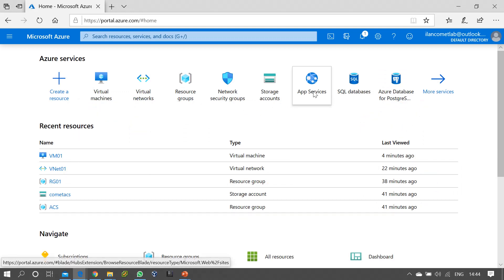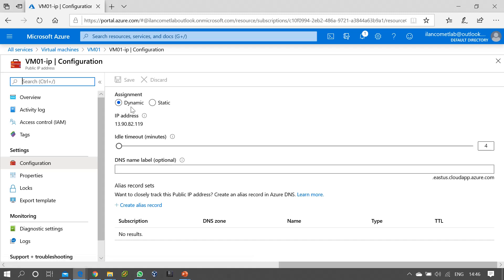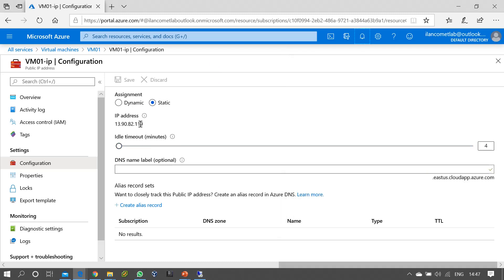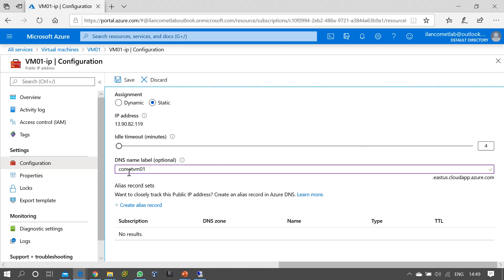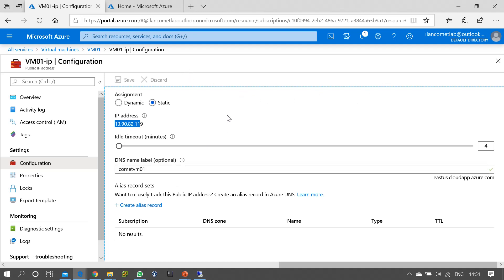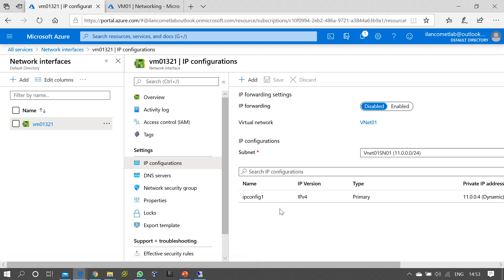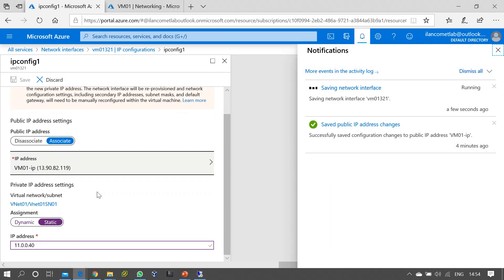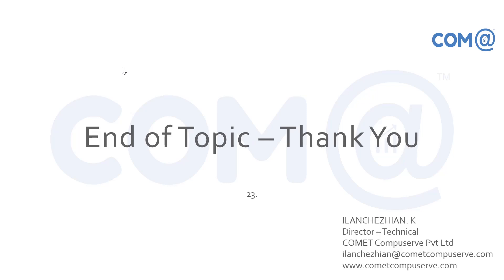Microsoft Azure | How Configure Static IP for VM | Azure VM Tutorial | Static IP Address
Microsoft Azure Full Course (Episode - 25)

In this Video, explains how to configure static IP for VM.

Prove your Azure Architect Technology skills to the world.
Become Azure Solutions Architect – Subject Matter Expertise(SME) in designing and implementing solutions that run on Microsoft Azure, including aspects like compute, network, storage, and security.
Through this video course you will gain High-level skills for administering Azure. This course also contains the AZ-303 content which will help you to take AZ-303 Exam.
Through this video course (103 Lectures) you gain the required knowledge grab the Azure Cloud Job Opportunities.

Are you looking for something more? Enroll in our Microsoft Azure training & certification course and become a certified Azure Professional.

Got any questions about Microsoft azure? Ask us in the comment section below.